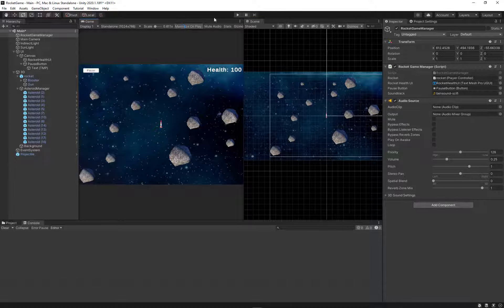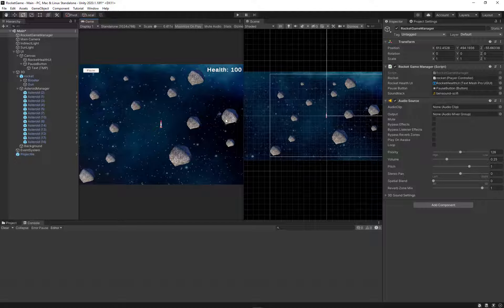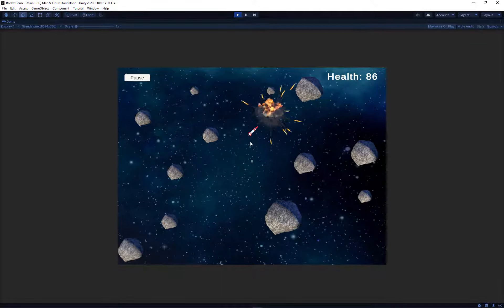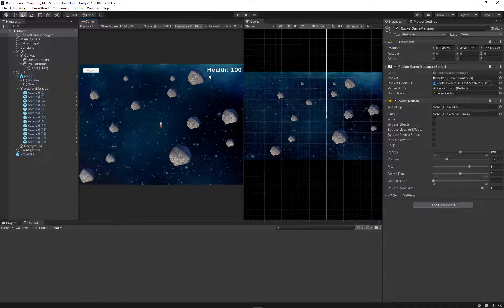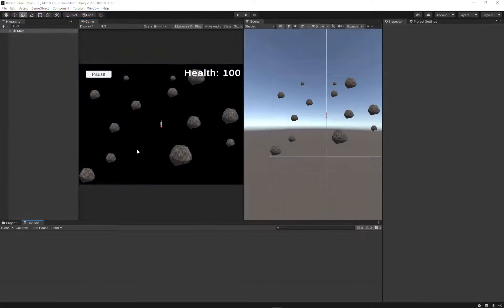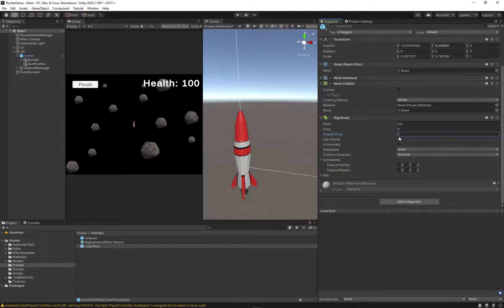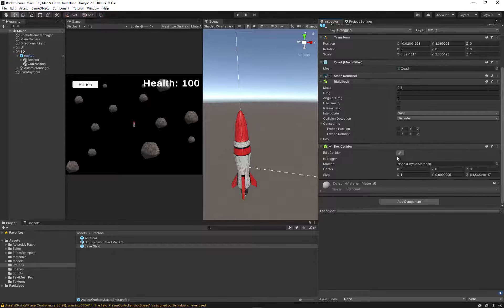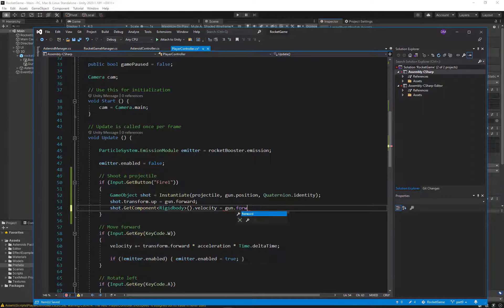Unity3D Video Game Development - Making an Asteroids Game Part 9 - Sounds Effects and Firing!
This Unity 3D tutorial covers:
- Updated Directional lighting
- Added firing projectiles
- Added sound effects for the thruster and explosions
- Added a soundtrack
- Added a background
- Updated Input